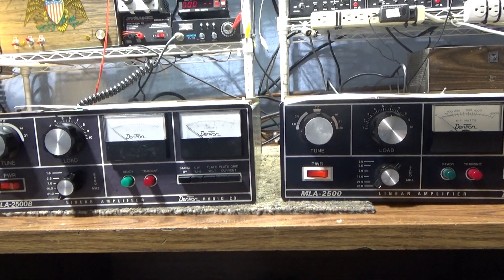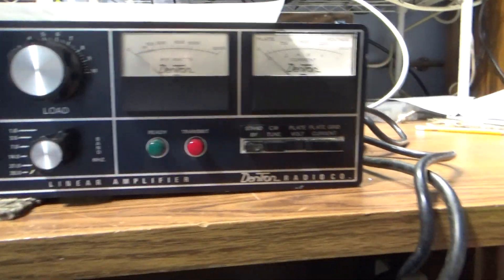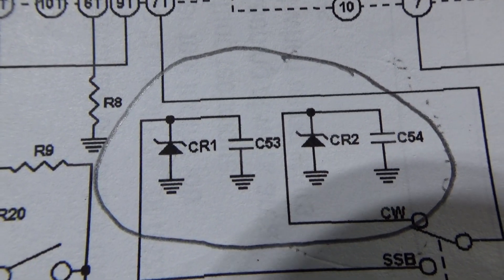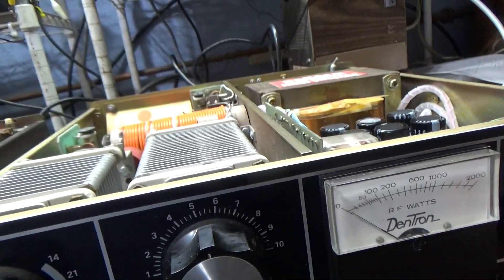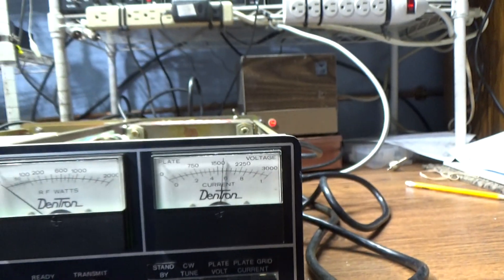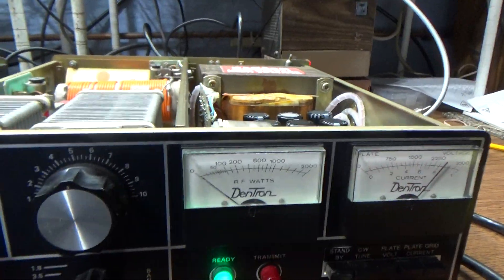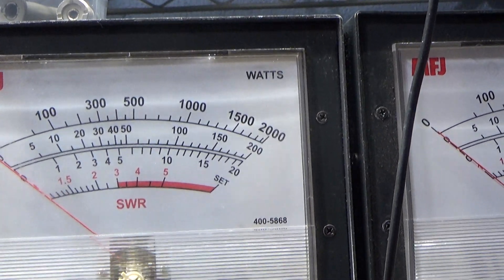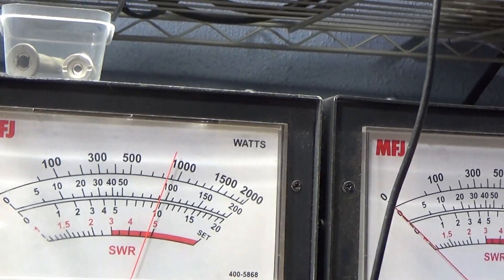Dentron MLA-2500 early version, non-B, full Ham Bands, on the bench.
Though this is the earlier non B version, it does not completely match the schematics of either the 2500 or the 2500B model. I guess it's a Tweener. Seems most amplifier and radio companies made updates without documenting them. With the schematic and versions of the 2500 I see on the net, it has only the high voltage winding on the plate, no low voltage or Tune or CW winding. It only ups the fan speed on the CW or continuous mode. Doesn't change the Bias either, uses a single Zener CR1 for the Bias. However, the one I have here, even though its a non B, it has the dual windings on the transformer. Hence it has HV on high or SSB / 2300V's and also makes 1800V on CW or low. This is exactly what the 'B' version does, however, this non B version uses only a single Zener for the Bias, hence 8v bias whether on high or low. The B version has 2 zeners for Bias, CR1 and CR2 with CR1 being 8V used for high and at this time, CR2 used on the low is unknown. My non B model only has CR1 and with my B model, which had CR1 and CR2 but both were shorted and with CR2 the markings were worn off and as of yet, I have not been able to find what the voltage is.
Too bad the tubes are almost unobtainium. If pushed, good tubes would do a couple kw's peak, but you know what I always say. but not for long. Good 8875's go for about 600 a tube, if you can find them. Most people mod this amp with other tubes when the 8875's go bad. A pair of 4cx400's or even a single 800 are the tubes of choice. Main problem is to add a plenum and forced air when doing the mods, but they can be found on the net. Since mine are still running, though they are running low, I will probably leave mine as is unless I find some suitable parts and tubes cheap.